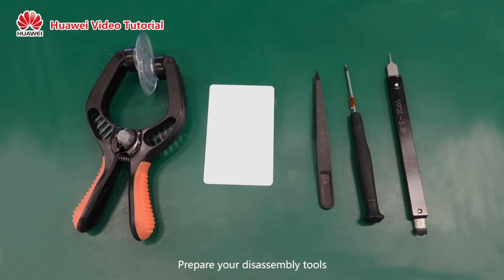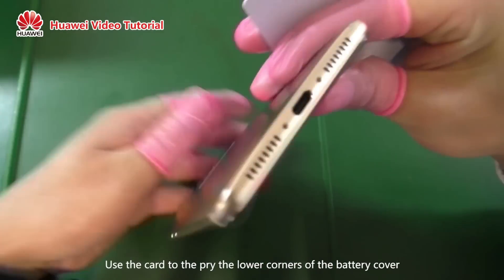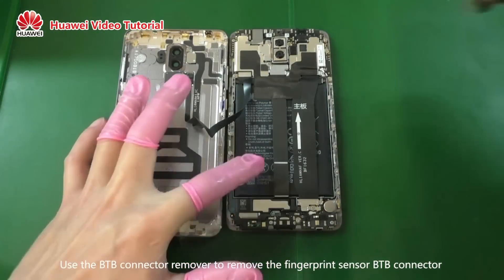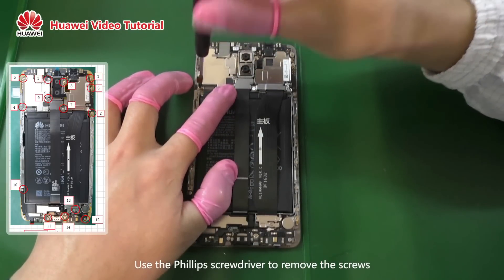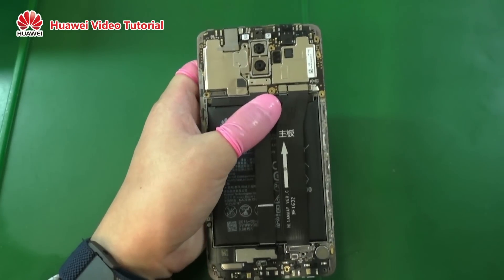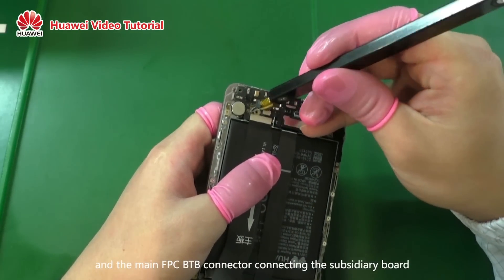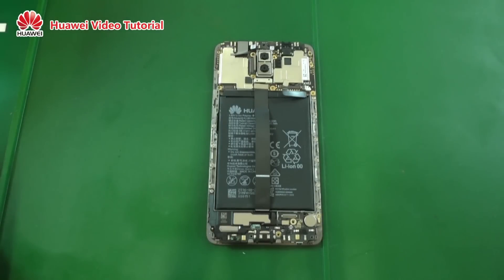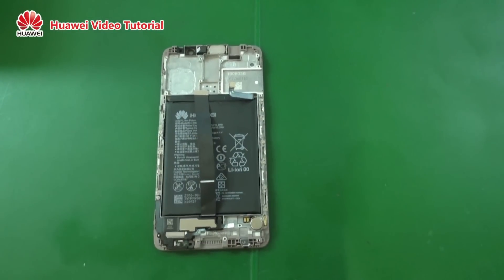Huawei Mate 9 Disassembly guide